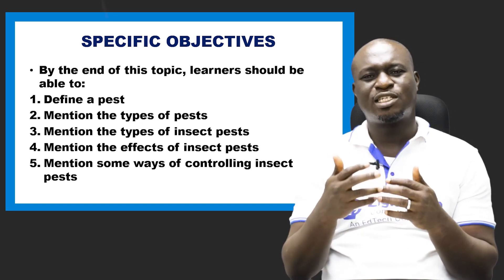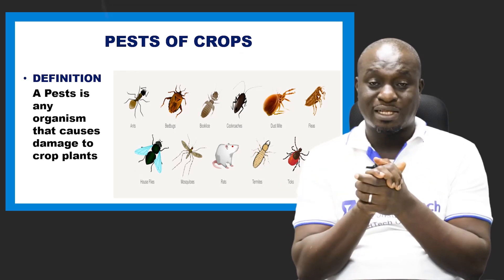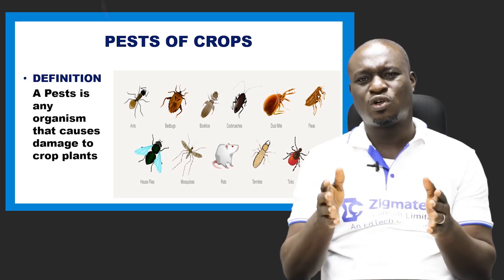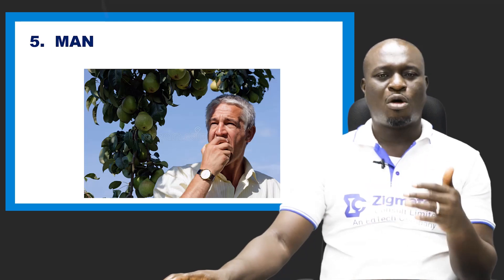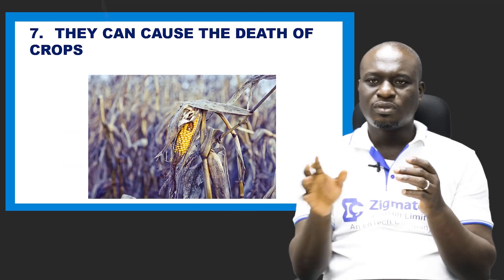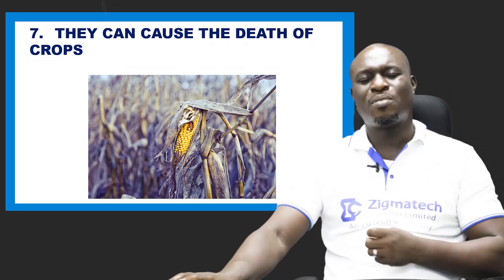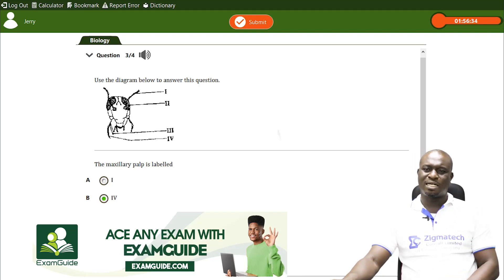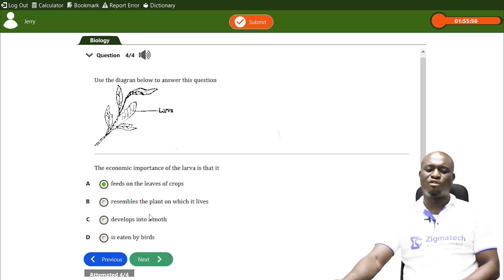PEST AND DISEASES OF AGRICULTURAL IMPORTANCE | COST OF PRODUCTION IN AGRICULTURE CAUSES | BIOLOGY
You will have a comprehensive understanding of the following sub-topics at the end of this lesson:
Definition of pests
Types of pest
Classification of insect pests
Effects or economical importance of insect pests
Control of insect pests

This video will help an O-level or Senior secondary school student prepare for exams such as WEAC, UTME, JAMB, GCE, IJMB, JUPEB, KCPE, and SSCE to come out with flying colors. You can study and practice more questions using the ExamGuide app The app scores you and explains all the questions at the end of the practice. You can practice a particular topic of interest with different modes like study, mock, and practice modes. It also has other features that make learning fun. It is a must-have for any serious student. if you don’t have it yet.